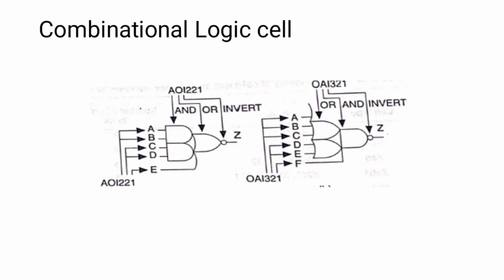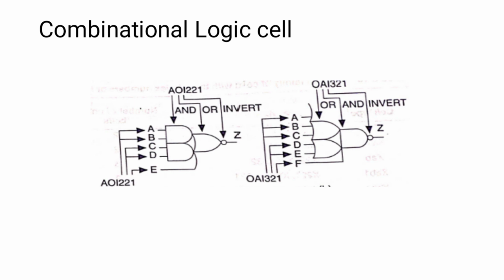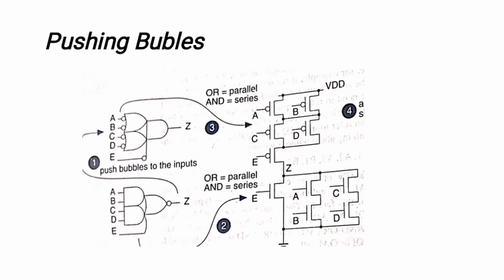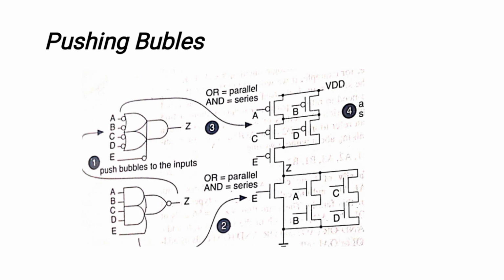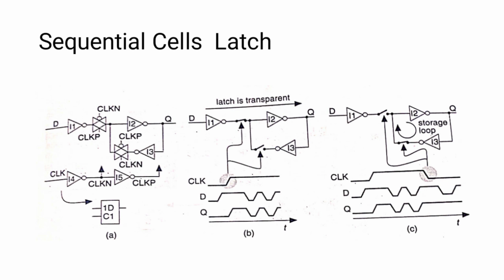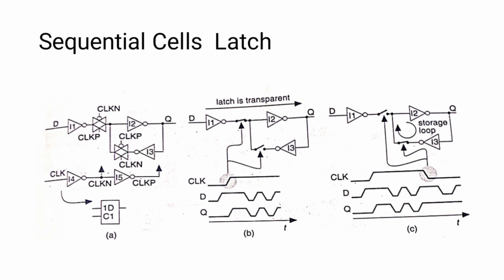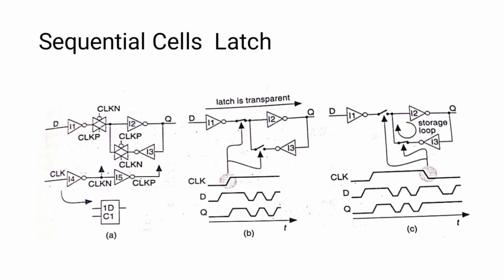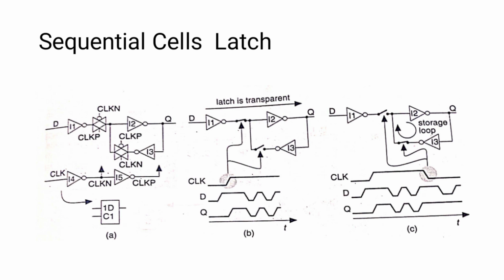Unit5 Combinational Sequnt cell